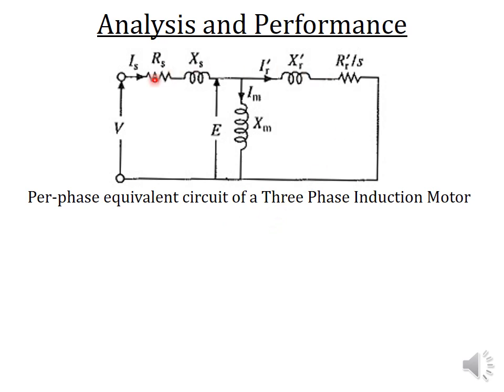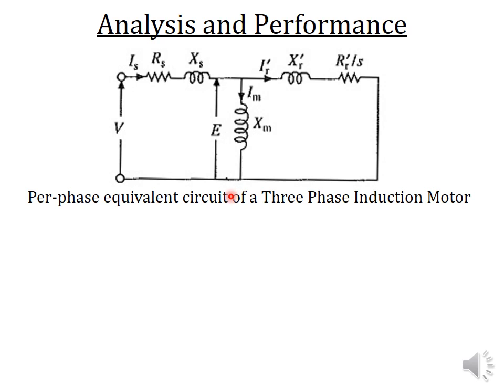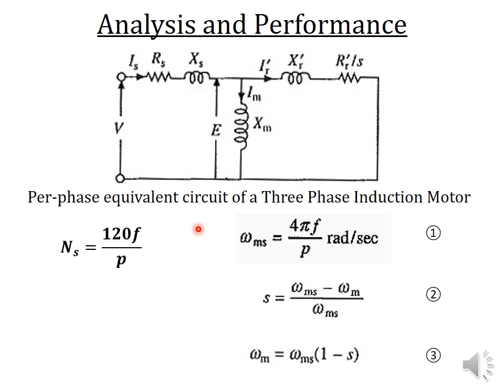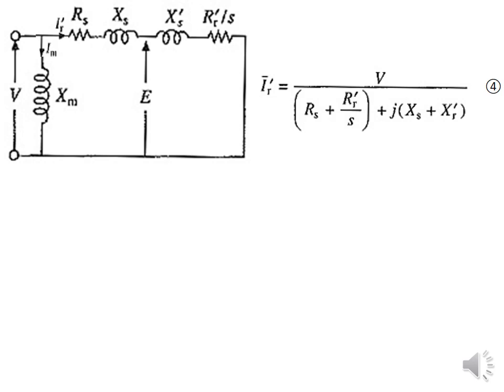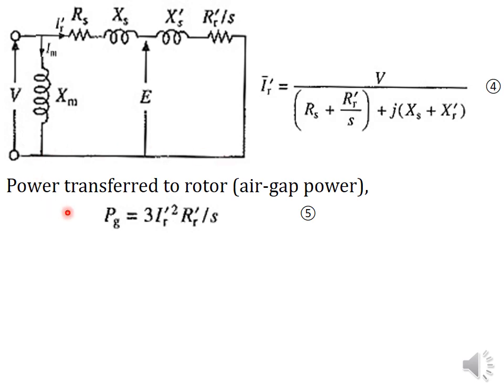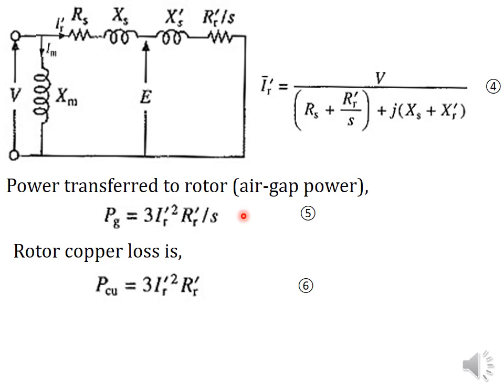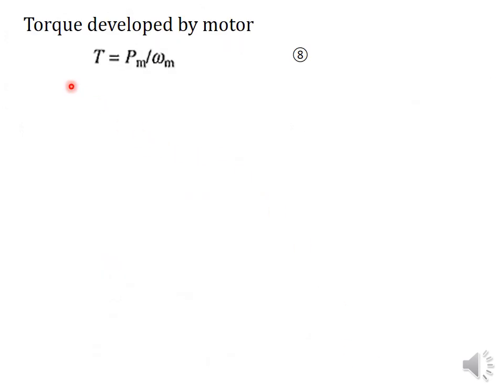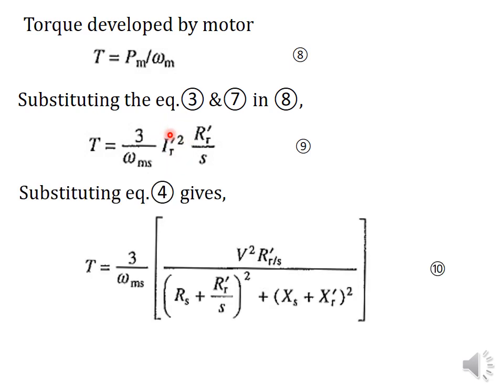Module 4 part 1 Introduction to performance of Induction motor